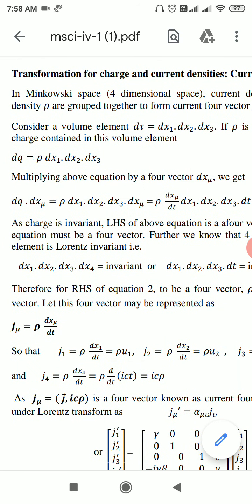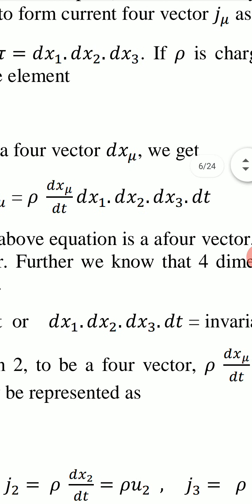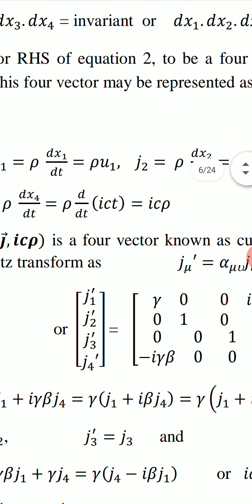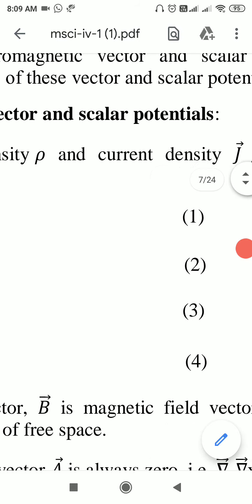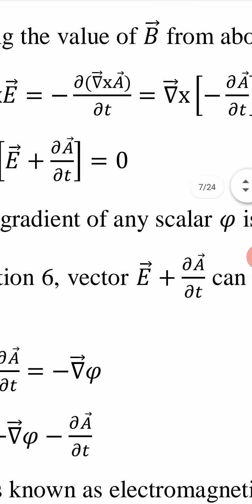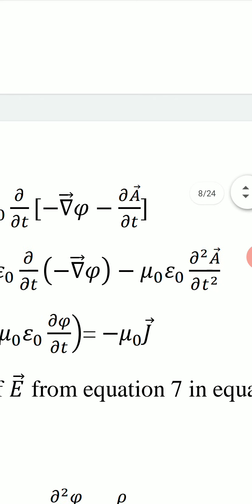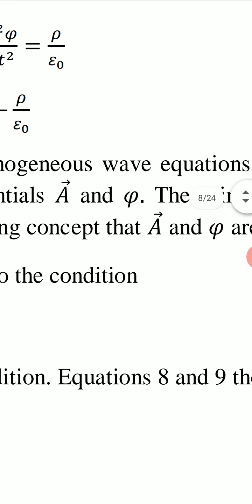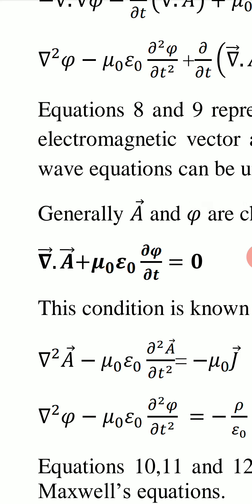Current four vector, electromagnetic vector & scalar potentials &wave equation